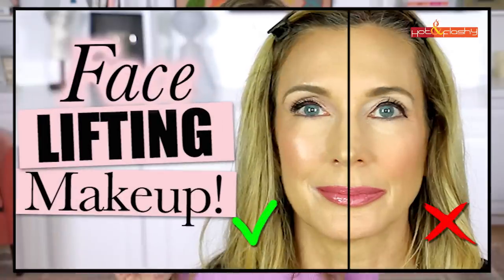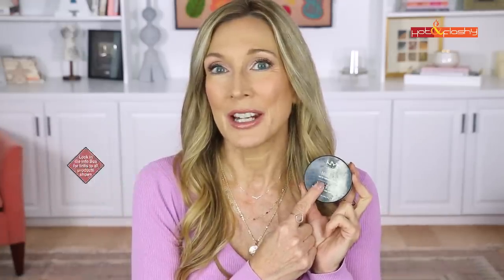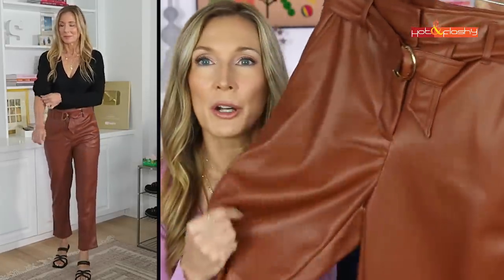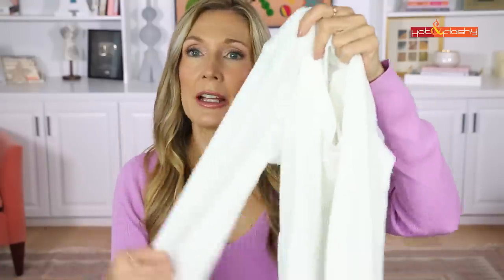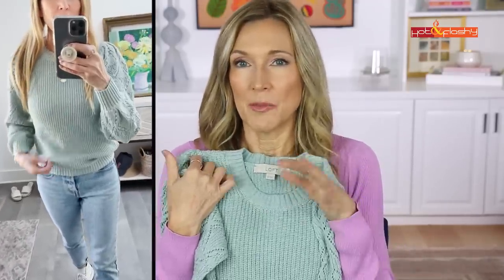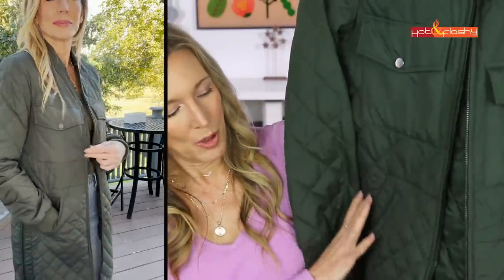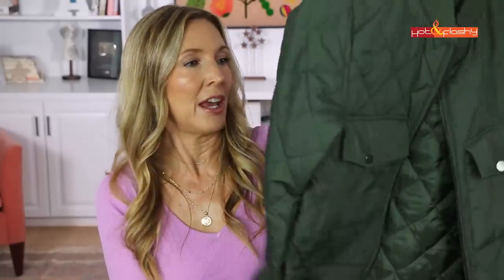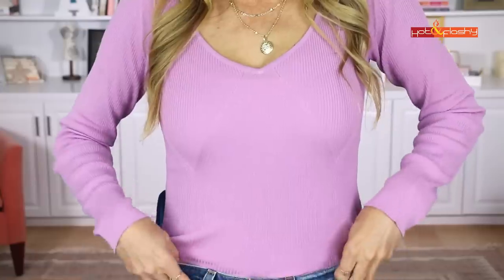Faves + Fails! BEST & WORST of the Month! Sept 2022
Mini-reviews of what I tried in September & loved or hated!

Shopping Links:

NYX Matte Finishing Powder in Light/Medium (Amazon), (Ulta)

NYX Wonderpencil (Ulta), (Amazon)

Beauty of Joseon SPF 50 Sunscreen

Grace & Stella F Balm This Works Cleansing Balm

Clinique Take the Day Off Cleansing Balm (Ulta), (Sephora), (Nordstrom)

Derma E Sensitive Skin Cleanser

L’Oreal Frost & Design in H85 Champagne: (Amazon), (Walmart)

L’Oreal Frost & Design in H85 Champagne: (Amazon),

Telescoping Microfiber Duster

Potential Spanx Pants Dupe (ordered them today so not 100% sure)

Apple Watch
Pink/White Watch Band

Today’s Makeup:

Dior Forever Matte Foundation in 2.5N (Nordstrom), (Sephora), (Saks)

Lancome Teinte Idole Concealer in 215 Buff N/215 Bisque Neutral (Nordstrom), (Ulta)

NARS Laguna Bronzer (Nordstrom), (Sephora)

Hourglass Veil Eye Primer (Ulta), (Sephora), (Nordstrom)

MAC CreamSheen Lipstick in Modesty (Ulta), (MAC)